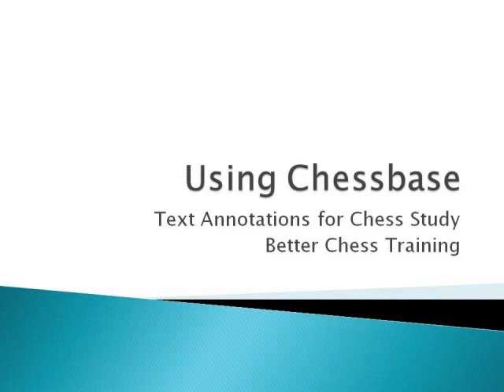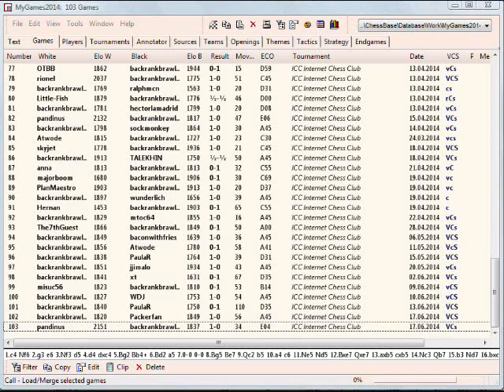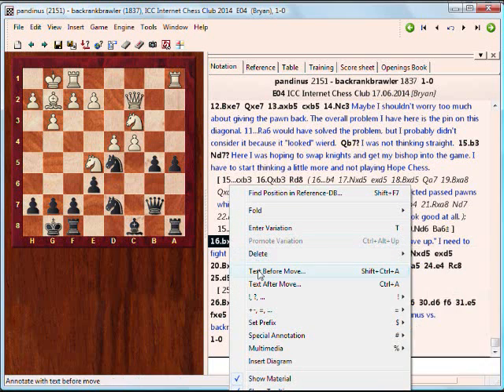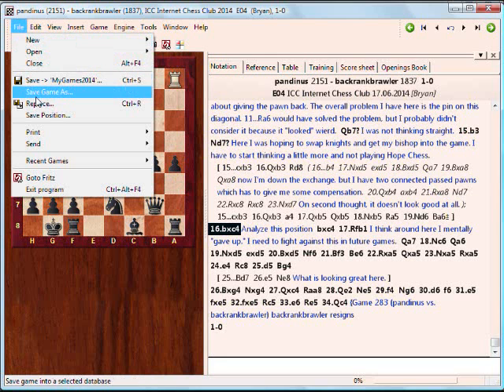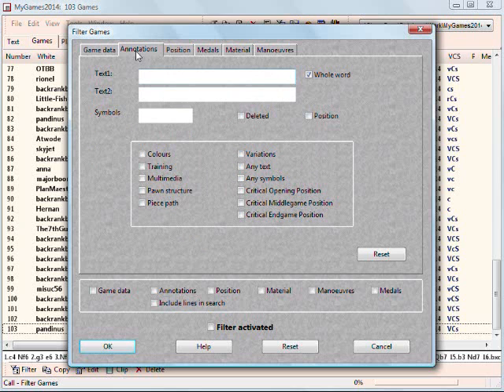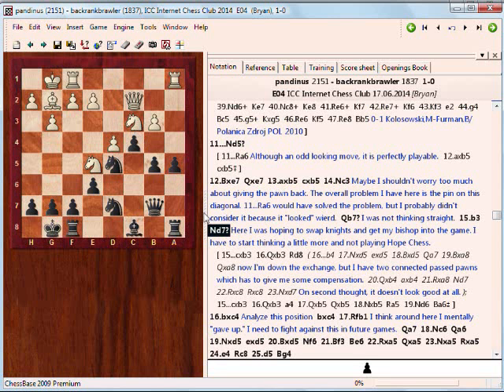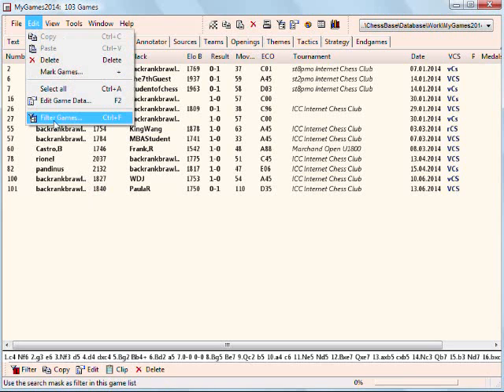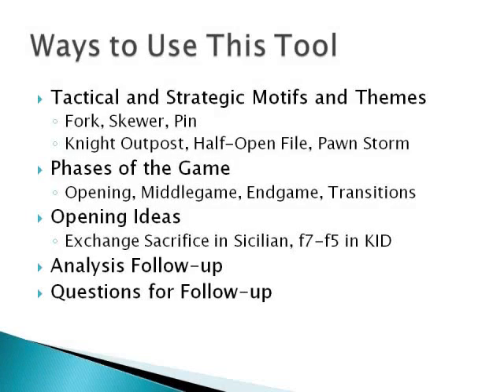Improve Your Chess with Text Annotations in Chessbase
Chessbase is the premier chess database tool. In this video, I discuss how to use text annotations to "tag" specific positions for future study and review. I also show you how to search for these tags using Chessbase's filter function.